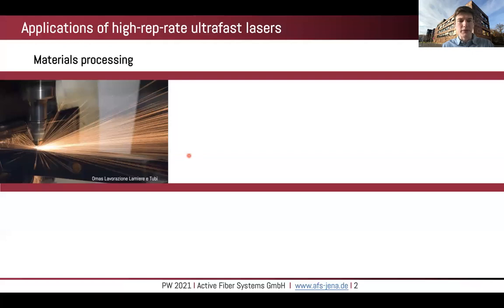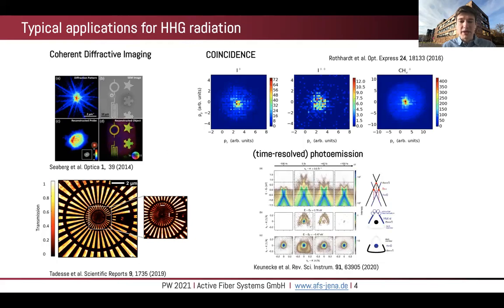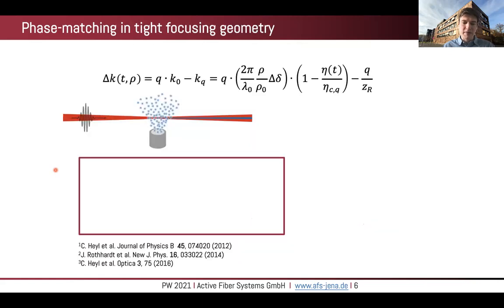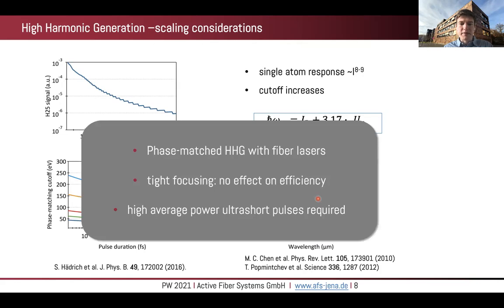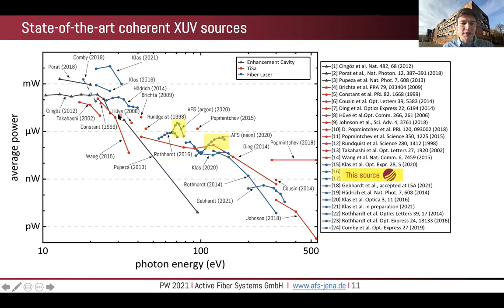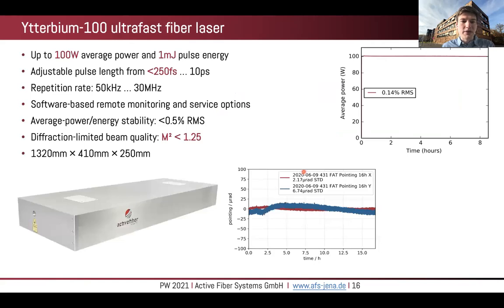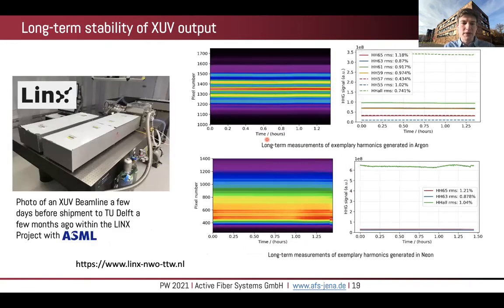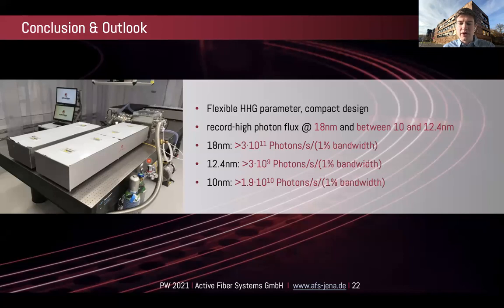High repetition rate high harmonic generation with ultra-high photon flux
Photonics West 2021 - Talk - Dr. Steffen Hädrich - AFS Jena

Sources of short-wavelength radiation, such as synchrotrons or free-electron lasers, have already enabled numerous applications and will facilitate more seminal studies. On the other hand, sources of coherent extreme ultraviolet to soft x-ray radiation via high-harmonic generation (HHG) of ultrashort-pulse lasers have gained significant attention in the last years due to their enormous potential to address a plethora of applications in a cost-effective and tabletop format. Therefore, they constitute a complementary source to large-scale facilities. The photon-flux values obtained by fiber-laser-driven HHG sources can be considered the highest of all laser systems for photon energies between 20 eV – 150 eV.
AFS ultrafast fiber lasers are ideal high-harmonic drivers. These turnkey HHG beamlines can address several applications in the EUV to X-ray spectral region.